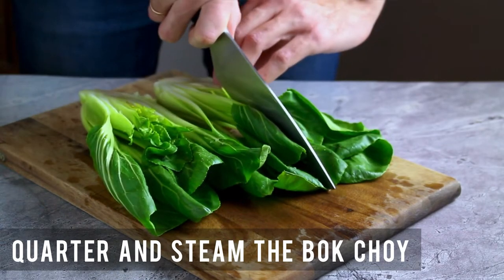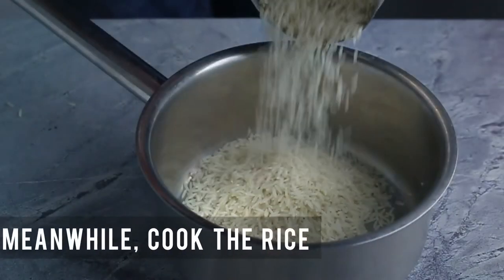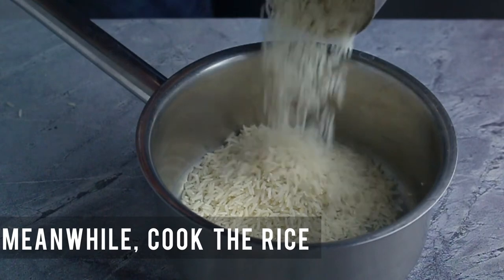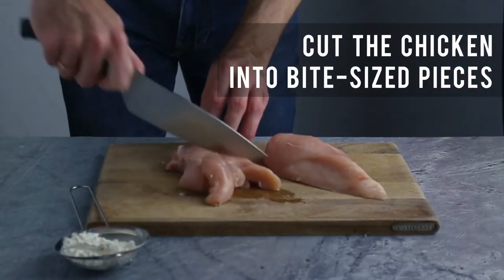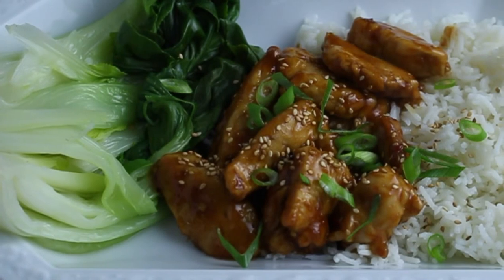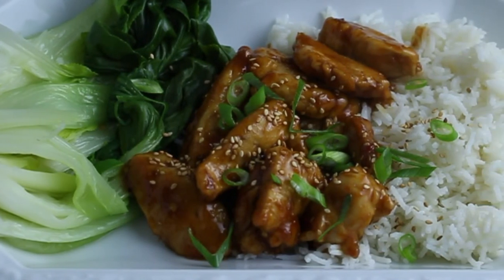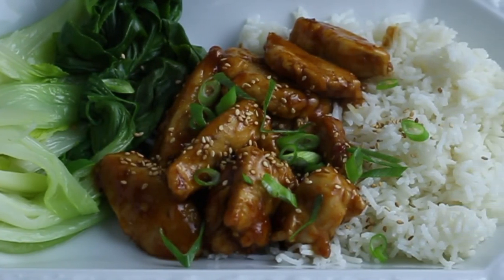Quick and Easy Honey Ginger Chicken - daysofjay.com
Honey and Ginger Chicken is perfect for a quick and delicious dinner for two with leftovers (though it’s so tasty I bet they’re all eaten up!), or can be stretched to a meal for four by adding side dishes. Lots of big flavours, quick, easy and super satisfying. Serve with steamed bok choy and basmati rice.

INGREDIENTS

FOR THE SAUCE:
* 3 Tbsp lemon juice (45ml)
* 3 Tbsp light soy sauce (45ml)
* 3 Tbsp honey (45ml)
* 1 mild red chilli, diced (adjust chilli to taste!)
* 3 cm ginger, peeled and grated
* 2 medium cloves garlic, finely diced

TO COOK:
* 200 g Basmati or long grain rice
* 2 boo choy, quartered lengthways
* 600 g chicken breast
* 2 Tbsp plain flour
* 50 g butter
* sea salt & freshly ground black pepper

TO SERVE:
* 1 spring onion, finely sliced
* 1 tsp sesame seeds